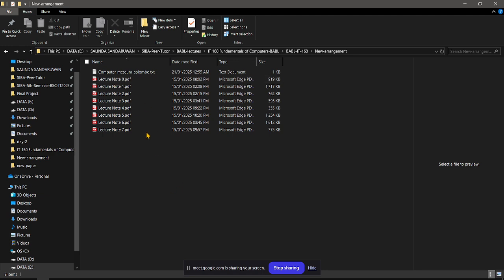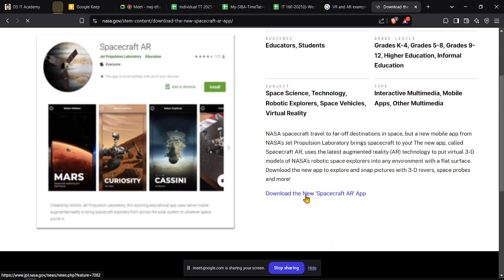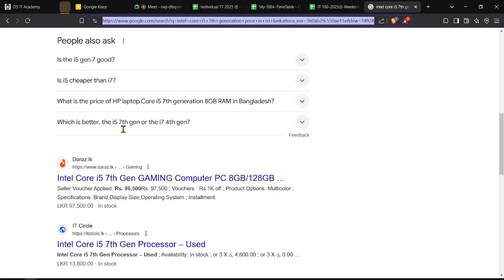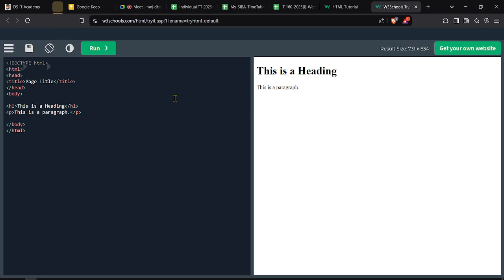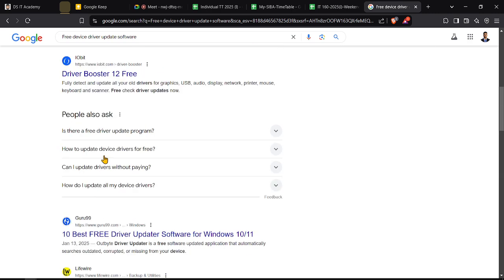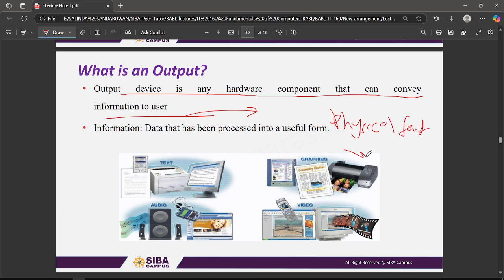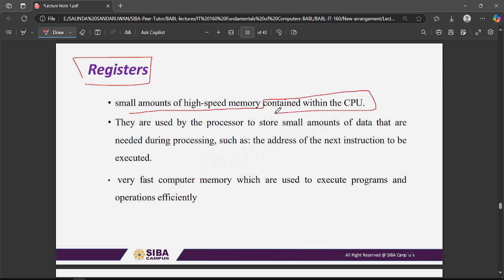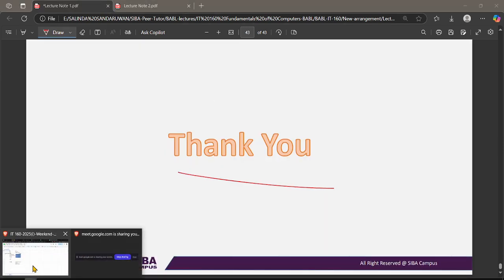IT 160 Group2 Sunday Fundamentals of Computers lecture2 2025 02 09 08 37 47